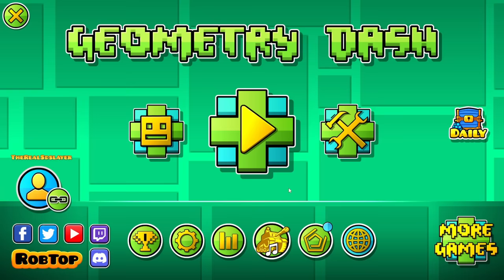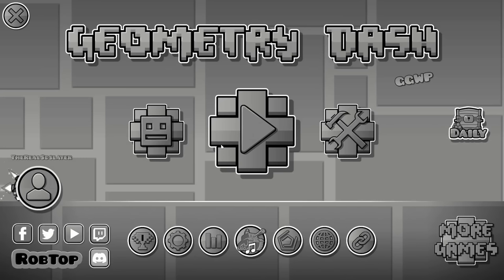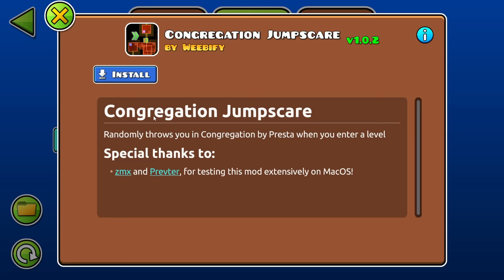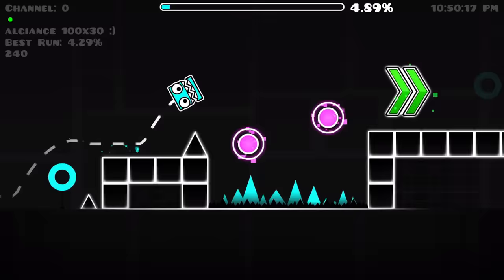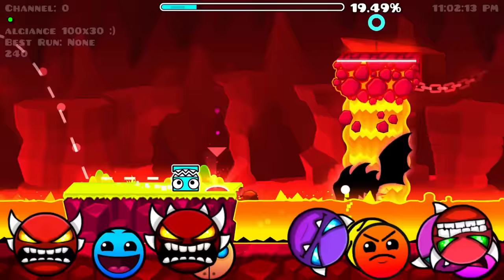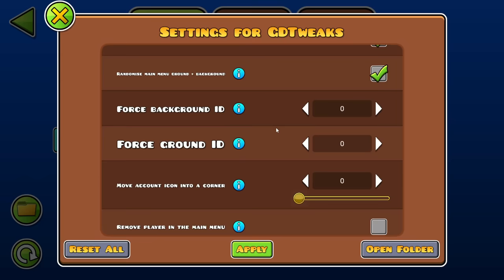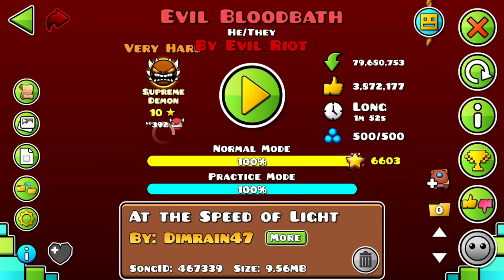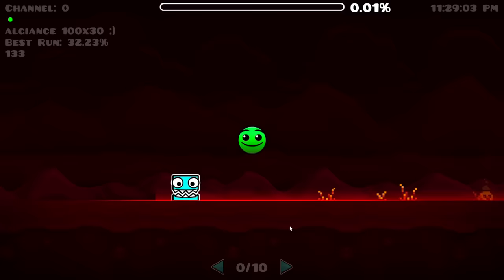I Played The WEIRDEST Geometry Dash Mods...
to get a gamer keypad for your gamer video games NOW!
Geode is a Geometry Dash modloader, and it comes with a mod index filled with tons of mods. Some of them, like Globed and Mega Hack are super cool and really impressive, but other smaller mods, are... a bit strange.
Today, I'll be playing some of these mods!

ALSO, If you're interested in supporting me a step further, you can click the JOIN button on my channel or if you're on iOS or any other unsupported device, you can click this

MY LINKS:
Steam: sdslayer100
[VIDEO CHAPTERS]
0:00 - Intro
0:38 - Strange GD Mods
2:13 - Momokai
3:15 - Weird GD Mods
16:12 - The Final Mod...
16:37 - Outro